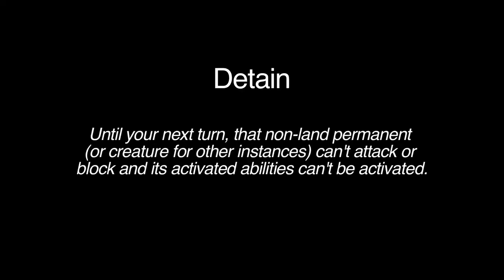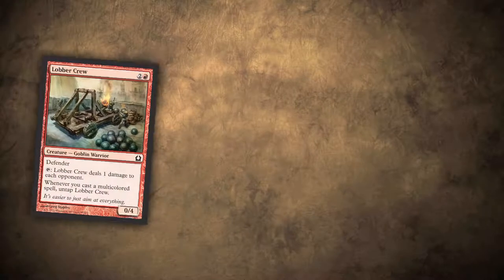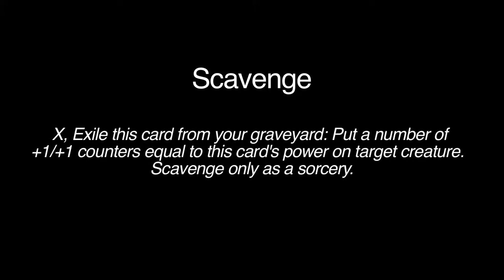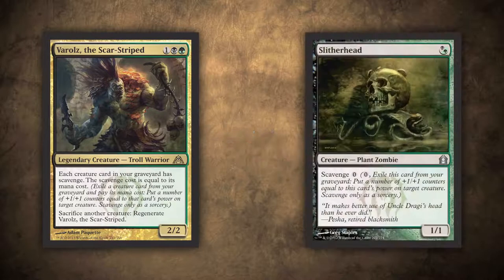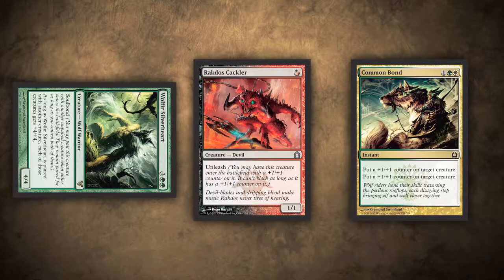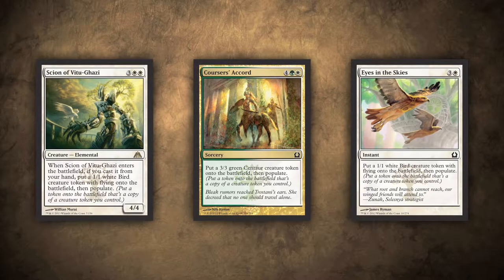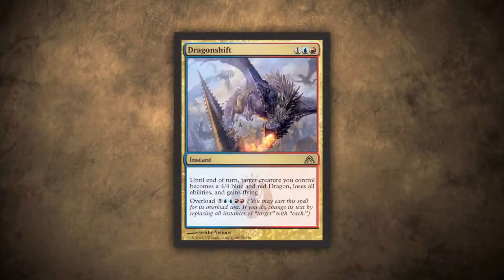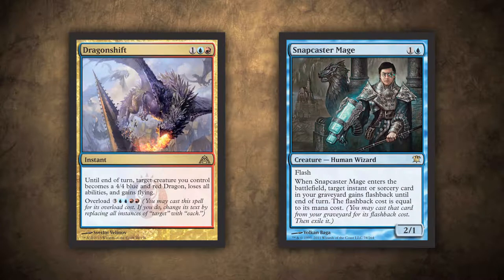Return to Ravnica Mechanics Judge's Corner #19